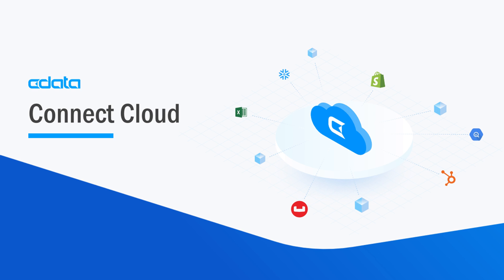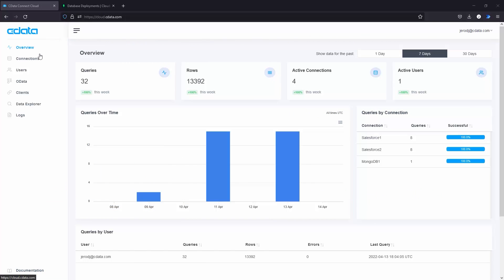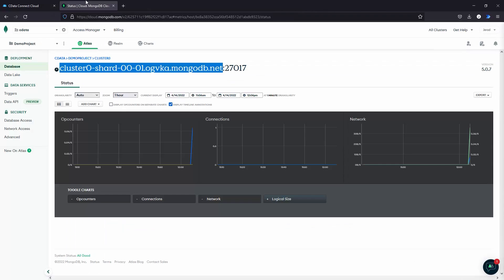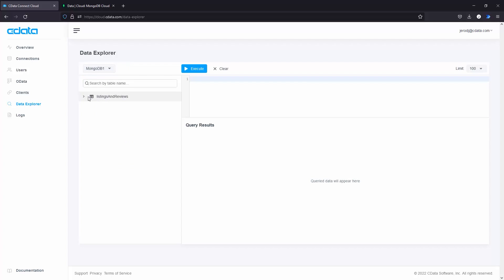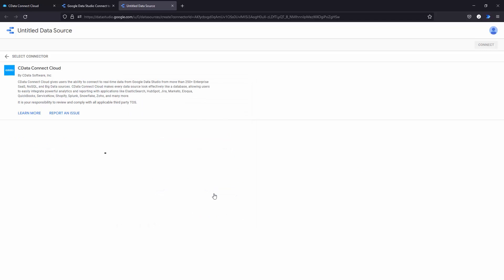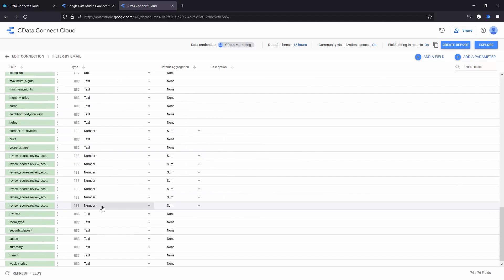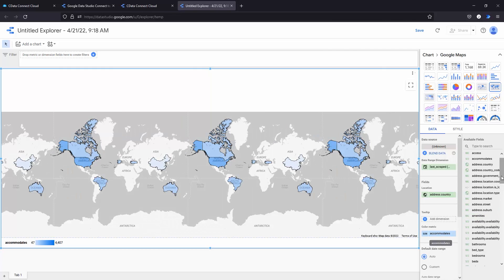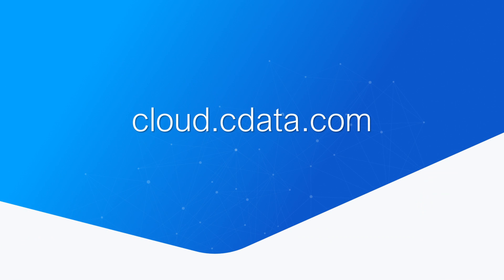Work with Live MongoDB Atlas Data in Google Data Studio (Connect Cloud)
Use CData Connect Cloud to connect to MongoDB Atlas and provide access to live MongoDB data in Google Data Studio!